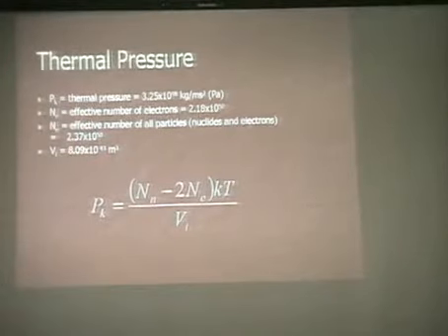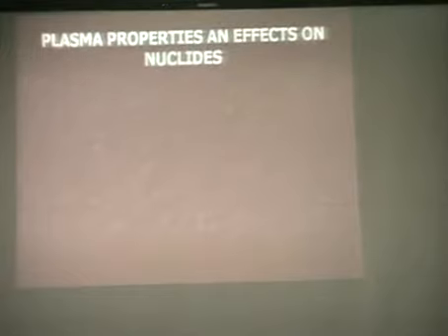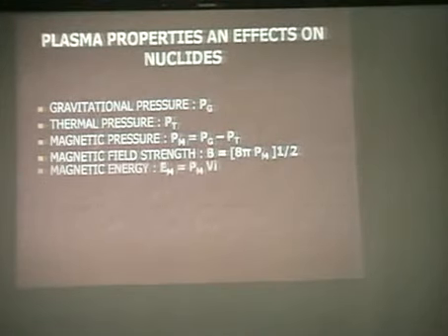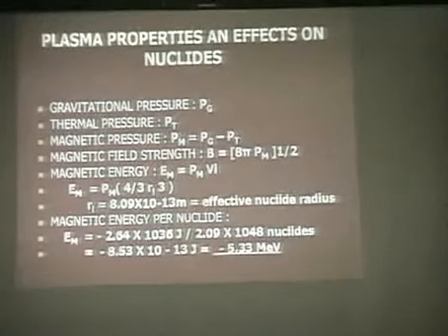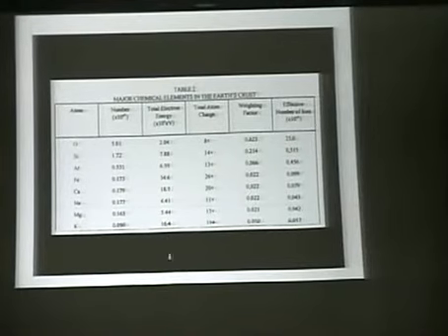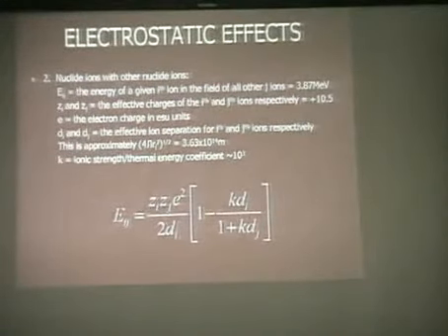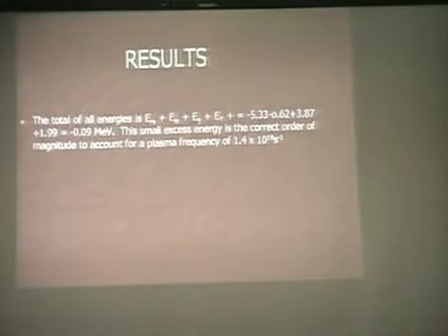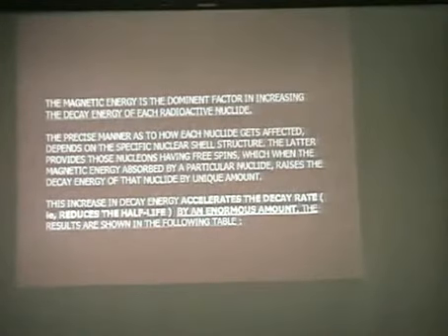Accelerated Decay Rates Part 07